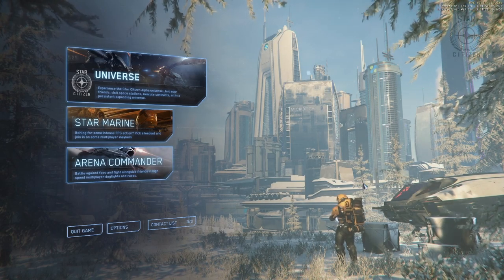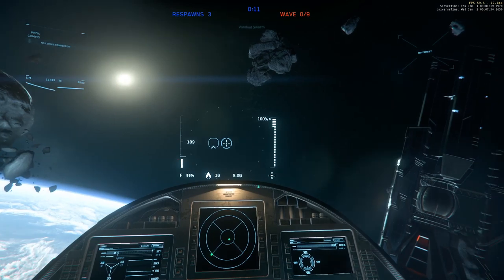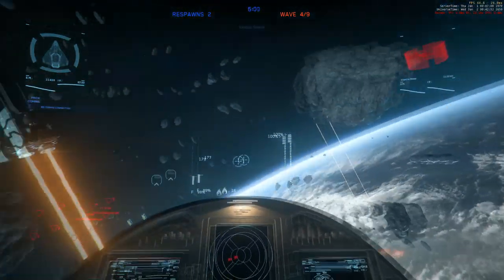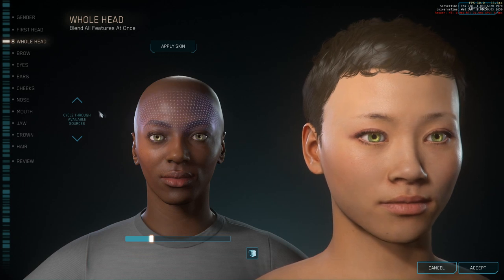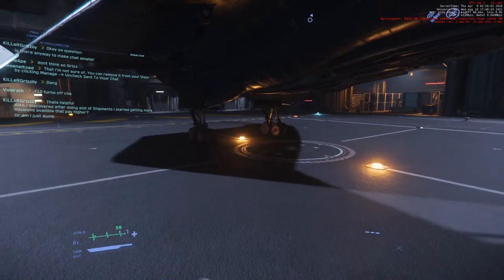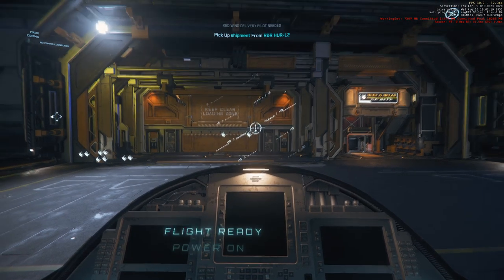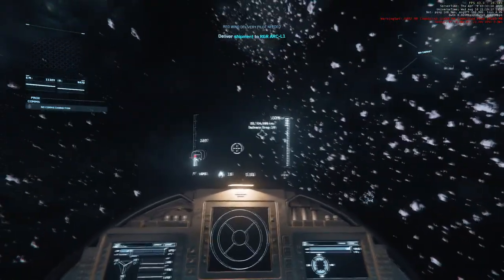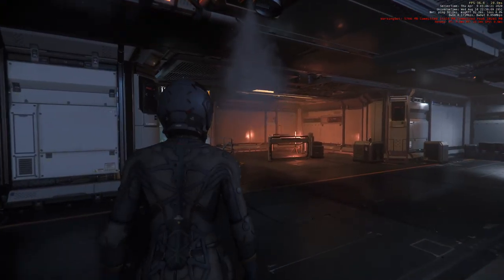Star Citizen Alpha 3.8.2 - Trying Out an Avenger Titan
I decided to upgrade from my Mustang Alpha to an Avenger Titan, but first I test the Mustang Alpha in Arena Commander (solo Vanduul Swarm) to get a sense of how much better the Titan is, then fly the Titan. I then switch to the Peristent Universe to see if the Titan can manage a simple delivery mission (I had a bit of trouble the last time in the Mustang Alpha).